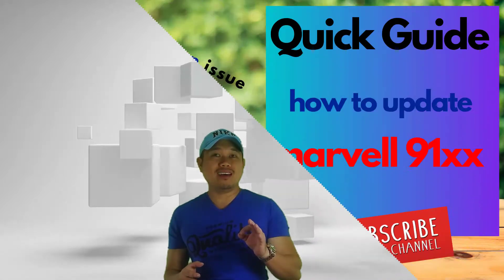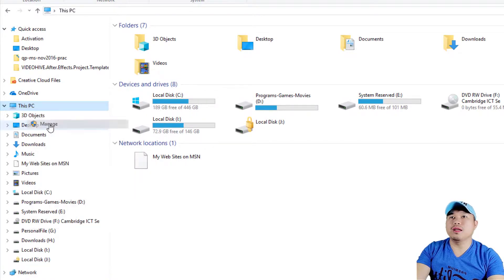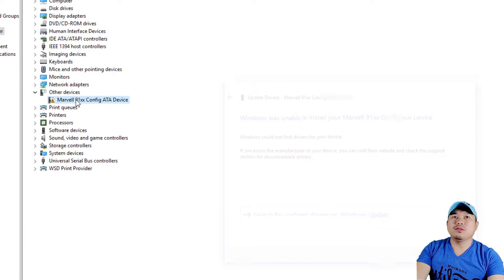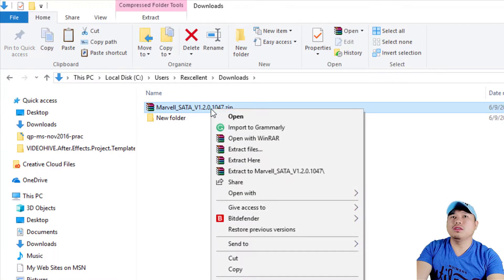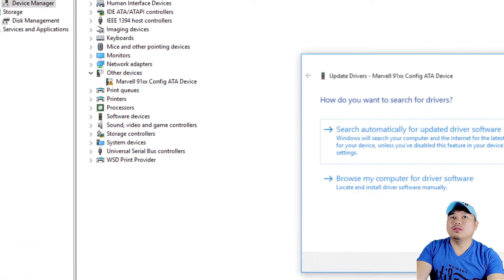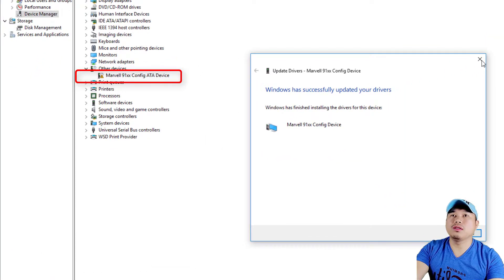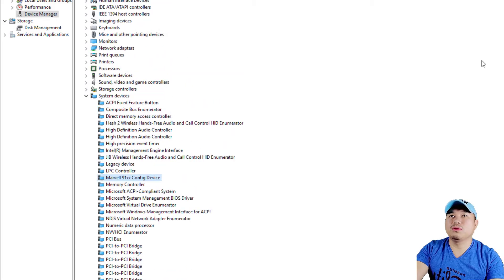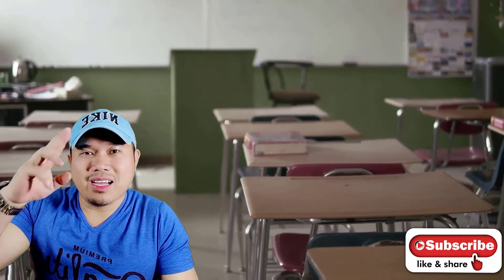[Blue Screen - FIXED] - How to Update Marvell 91xx Config ATA Device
If you are having trouble with your PC, blue screen of death (driver_power_state_failure) issue. Then this solution might be right for you
Note: There are other issues that can cause that problem but this one solved mine, so I'm sharing my experienced.